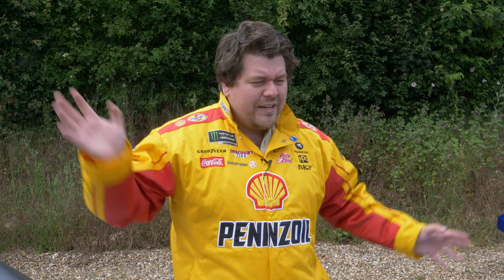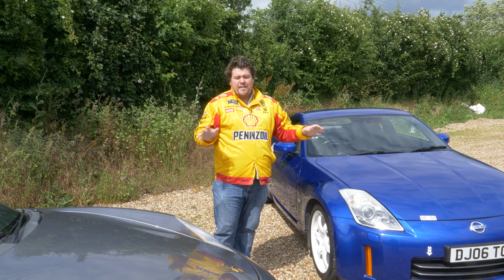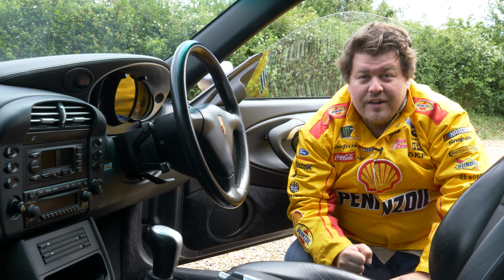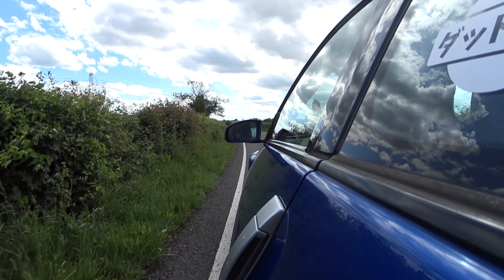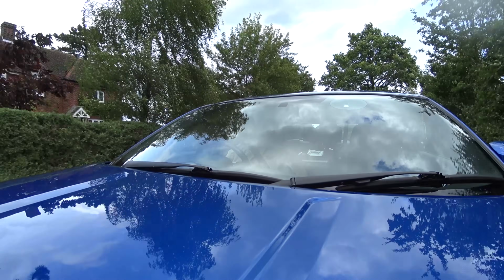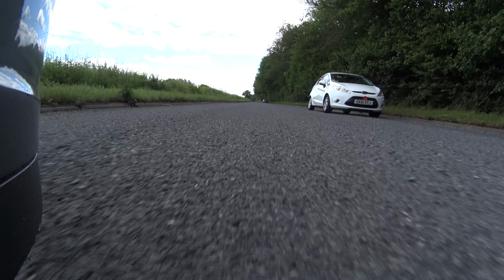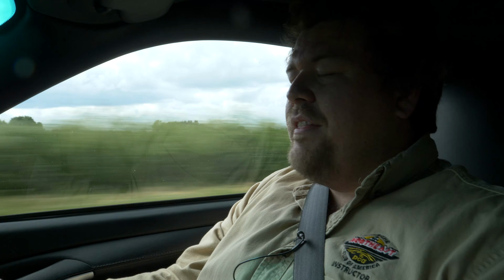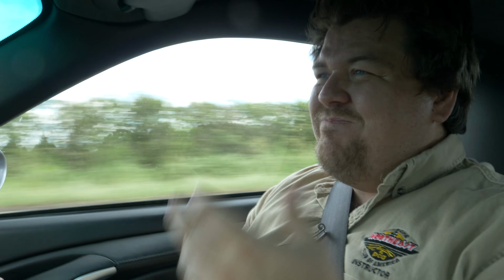Porsche 911 996 vs Nissan 350z - First Sports Car Comparison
When I filmed the review of my own 911, I asked people if they wanted to see it compared with my friend's Nissan 350z. To this day I get requests to see that video, but as I sold my car it became somewhat tricky. However, thanks to a kind neighbour I can now film this test.

With the Porsche costing a fair bit more than the Nissan, it's not a fair fight - but the question here is can the Porsche really be worth the premium?

If you're a car fan looking for local car meets, also check out the new site CARHUDDLE